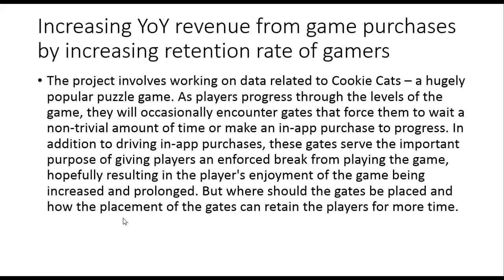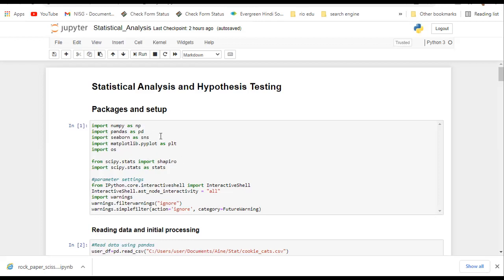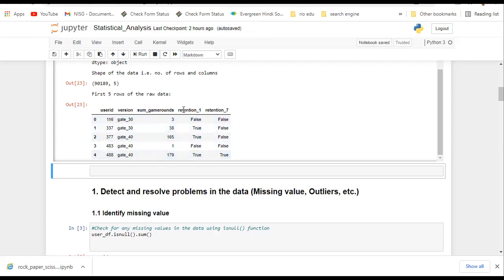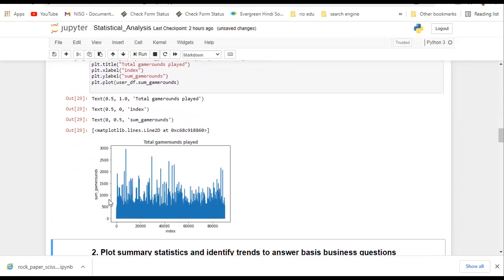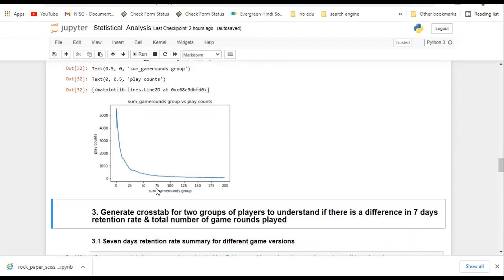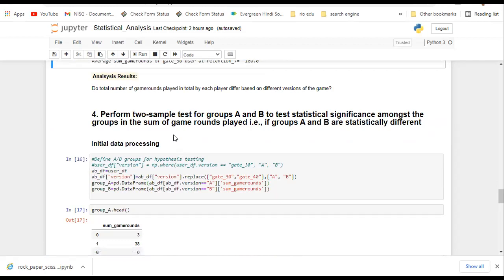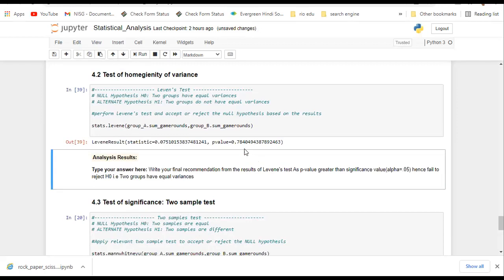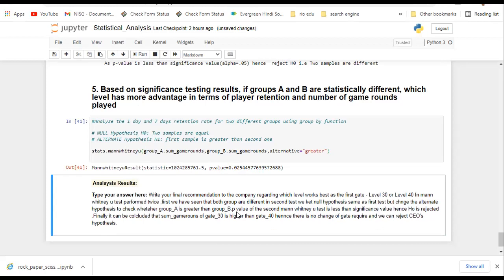Statistical Analysis and Hypothesis Testing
Statistical analysis and hypothesis testing are very helpful in decision making , Cookie Cats – a popular puzzle game. Due to decline in in-app purchase revenue , positioning of gates at level 30 is in question for high churning of user. Company’s CEO’s hypothesis that moving the first gate from level 30 to level 40 increases retention rate. Derived a program to analyse AB test data to accept or reject null hypothesis.